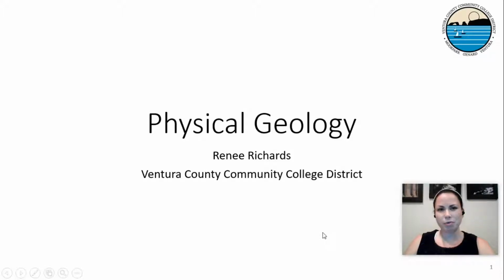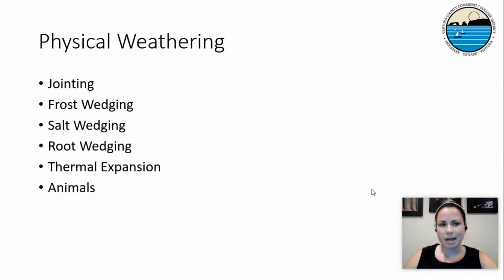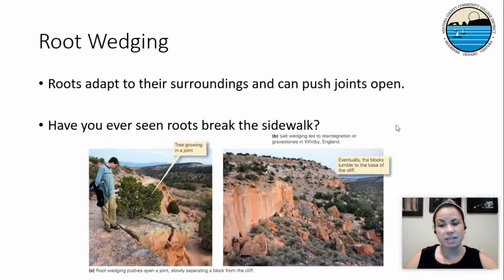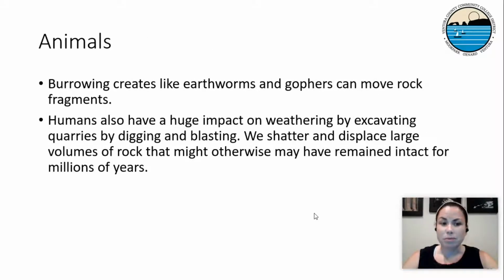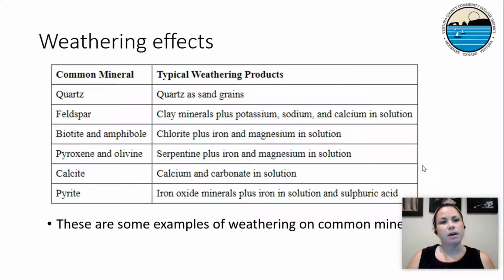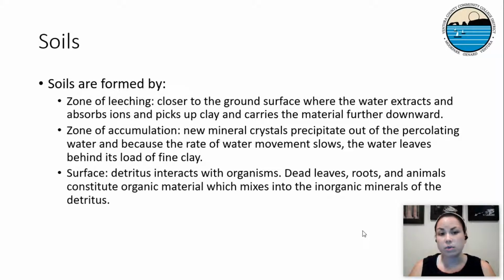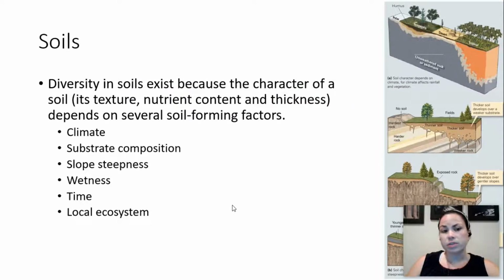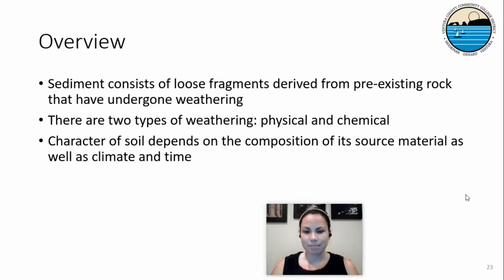09 Weathering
Physical Geology
Lecture 09: Weathering